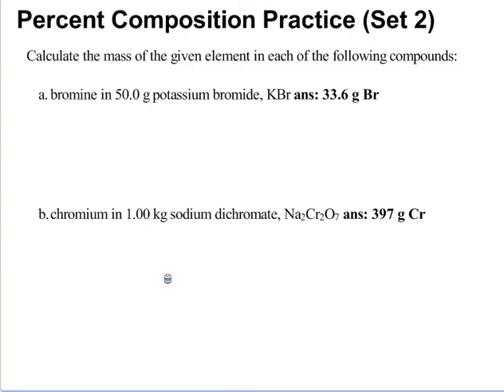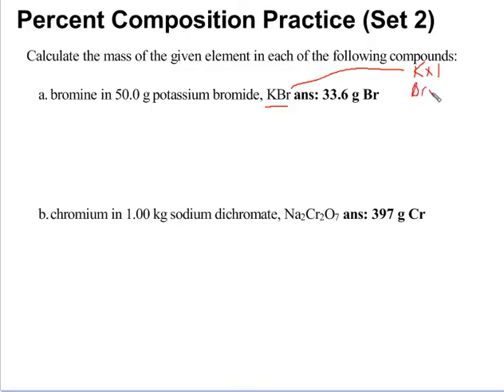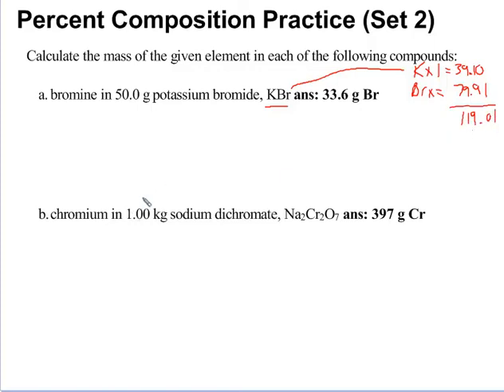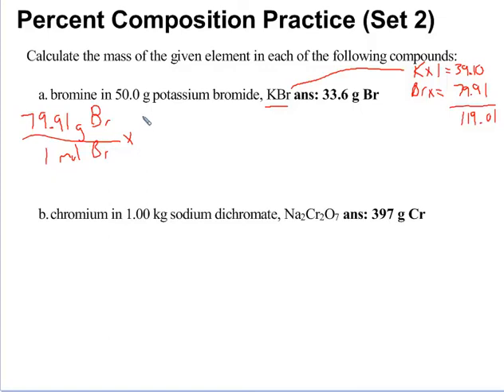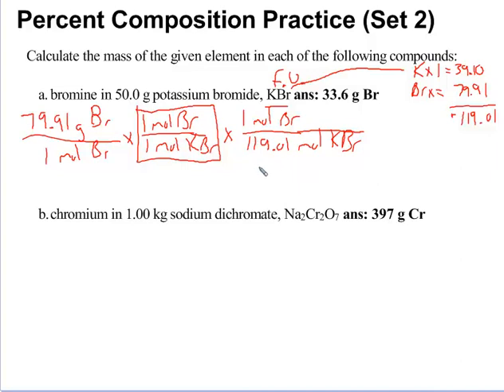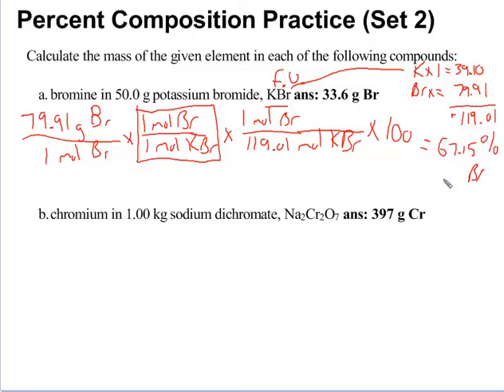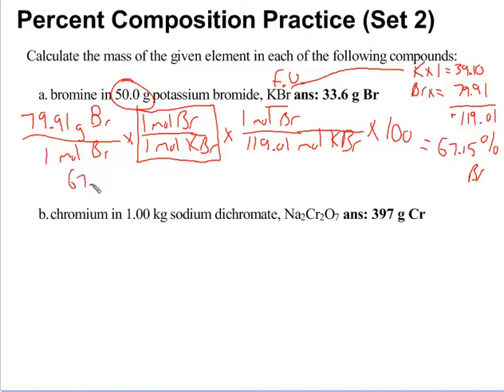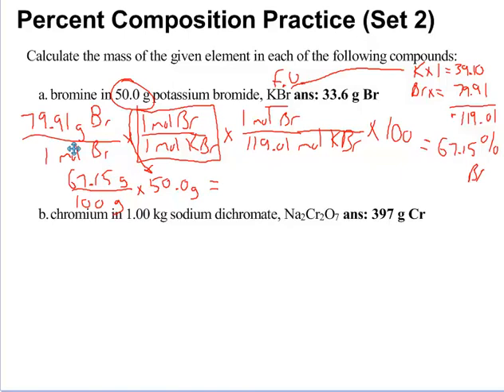Percent Composition (Set 2)